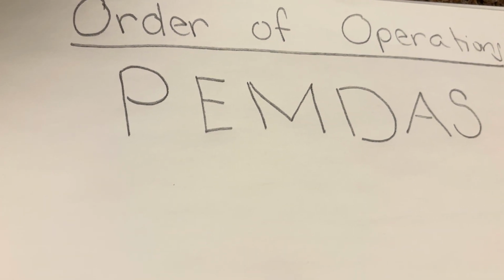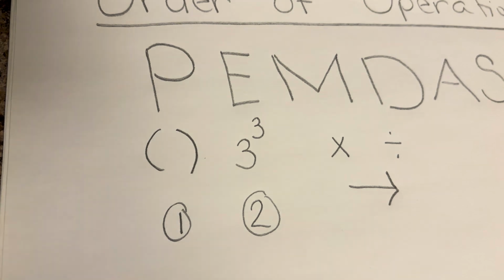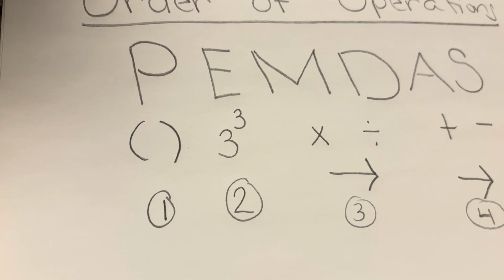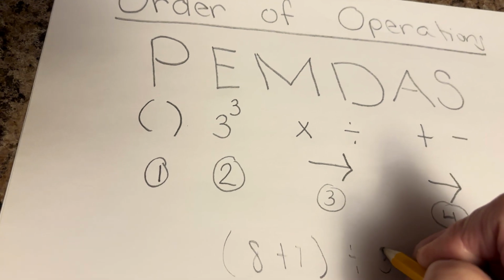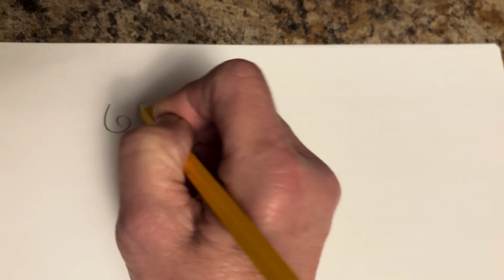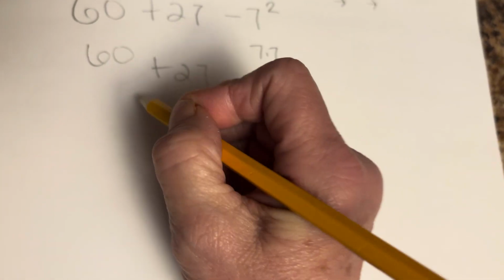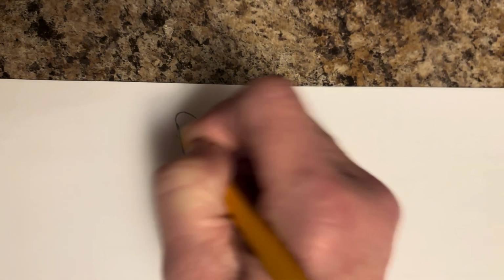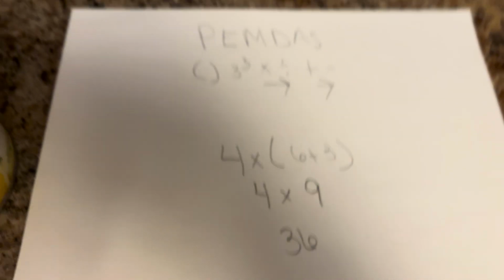Order of Operations